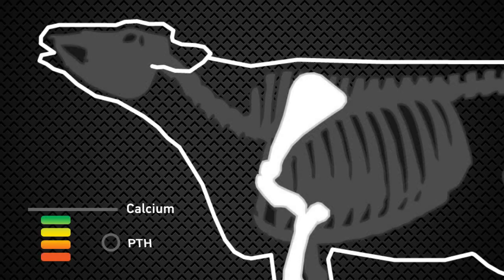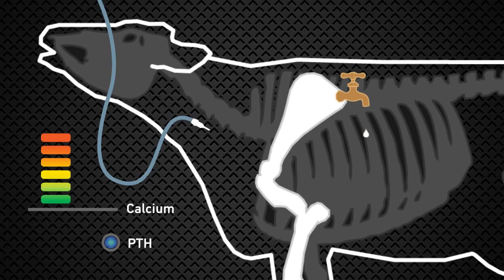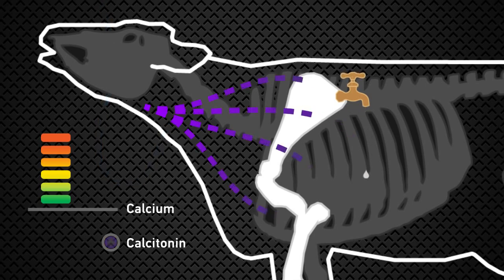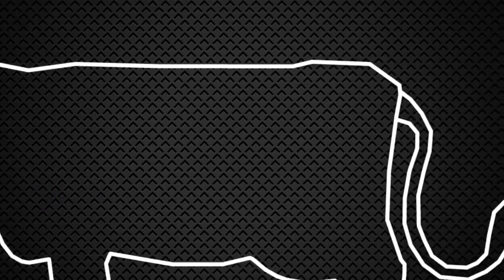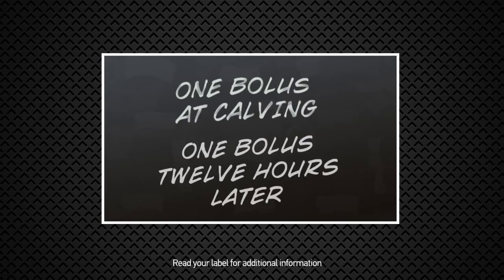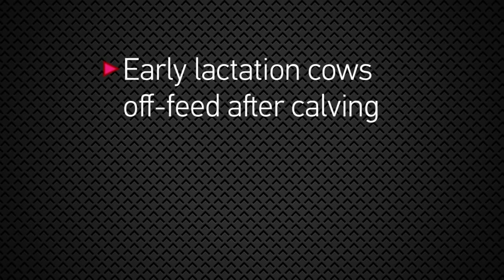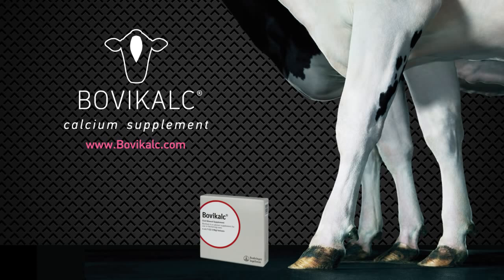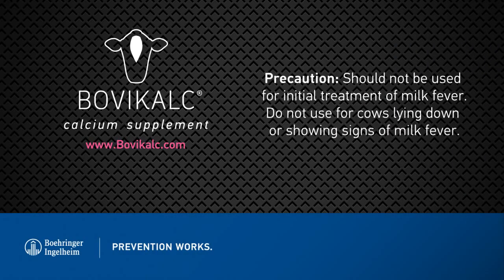The Trouble with I.V. Calcium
As a seasoned dairyman, you already know that just before and right after calving, a cow may not have all the calcium available she needs to stay healthy. Which means it's a good time to supplement. Now, before you run out and grab that I.V. to prevent hypocalcemia, there are a few things you should think about.
While I.V. calcium does act quickly, and is appropriate for cows that are already down, it is not recommended for those that are subclinically hypocalcemic (not yet not showing symptoms).